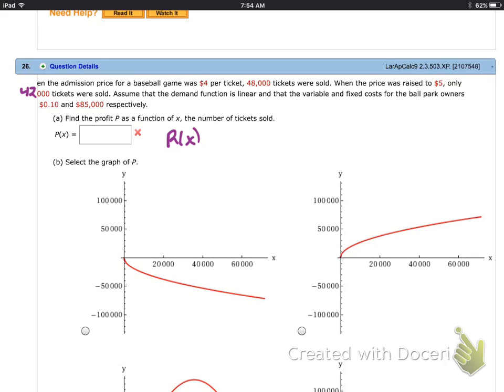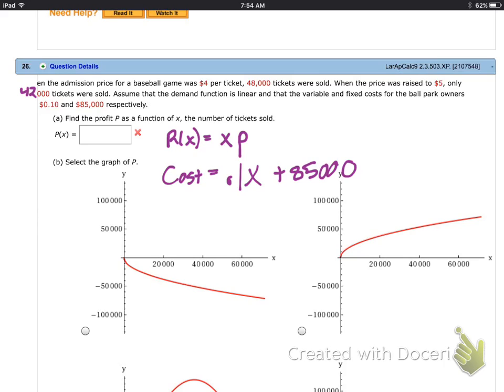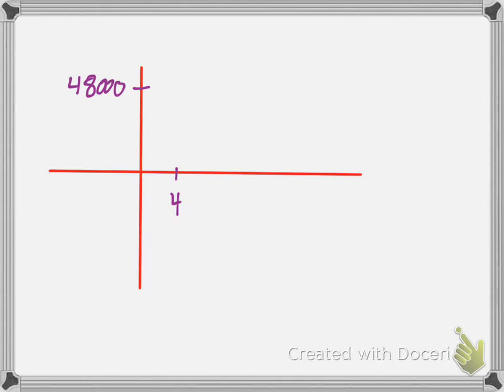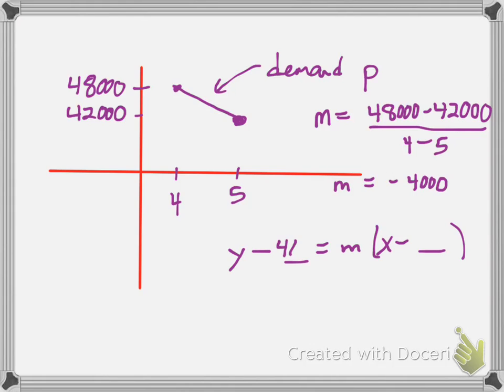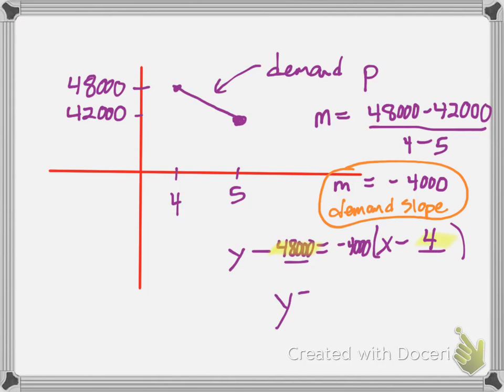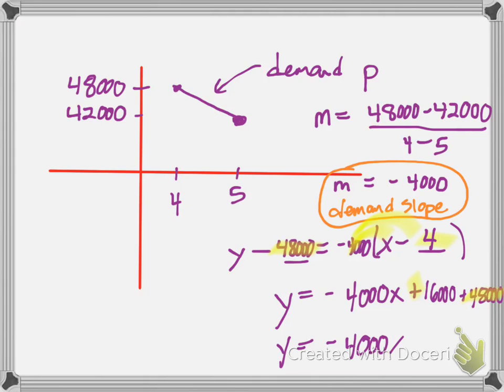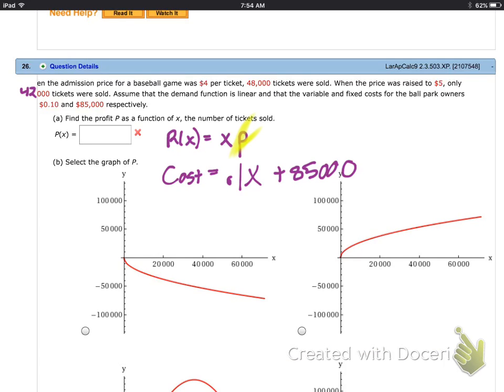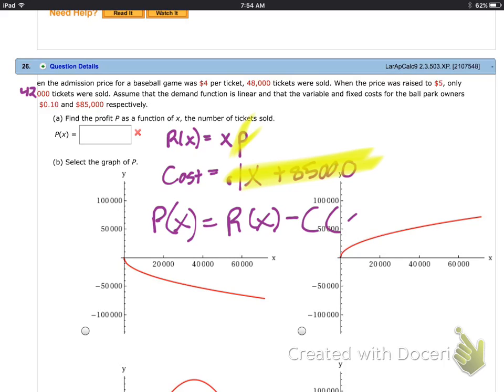26 help 1